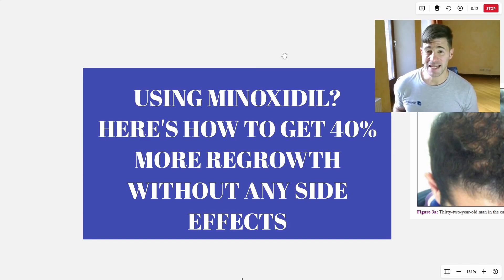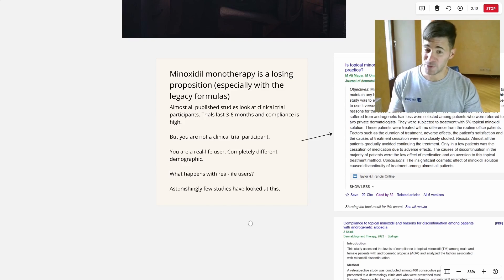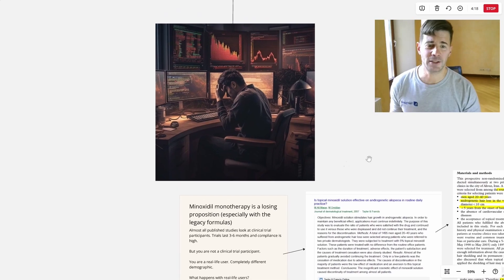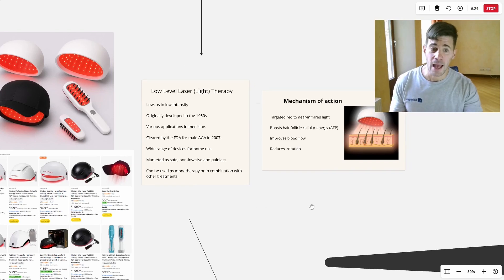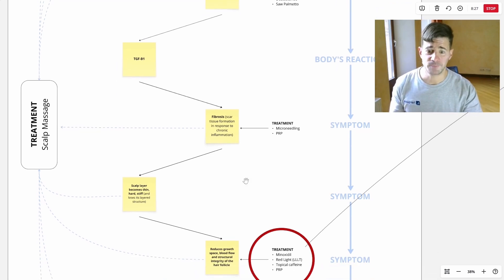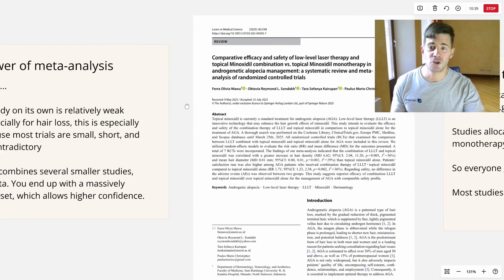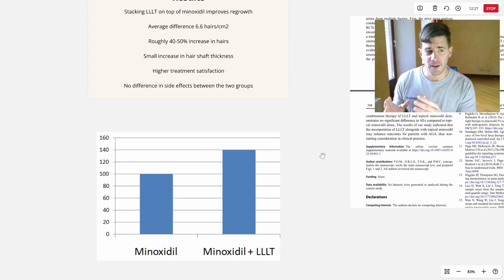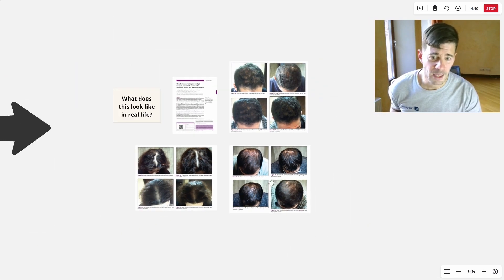BOOST Minoxidil Results By 40% (New Study!!)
Most men who start Minoxidil quit within a year, not because of side effects, but because the results aren’t strong enough to stay motivated. But new 2025 research has changed that.

In this video, we’ll break down how combining Minoxidil with low-level laser therapy (LLLT) can increase regrowth by up to 40–50% — safely and naturally.

What you’ll learn:
🔹 Why Minoxidil monotherapy fails for most men
🔹 How LLLT energizes follicles and extends the growth phase
🔹 Real before-and-after photos from combination studies
🔹 A simple routine to boost regrowth results safely

If you’ve been using Minoxidil with little progress, this could be the missing link in your routine. Combine smarter — not harder — for faster, thicker results.